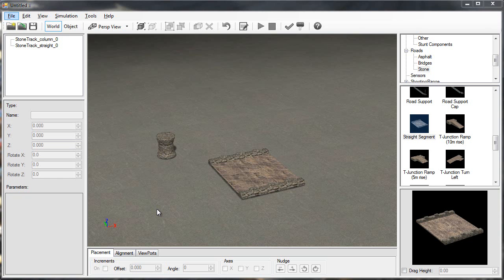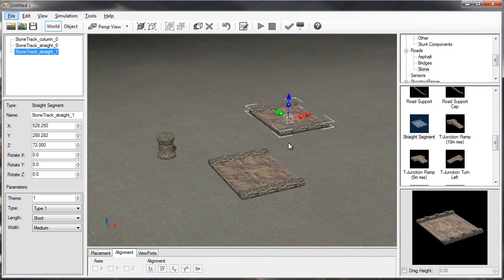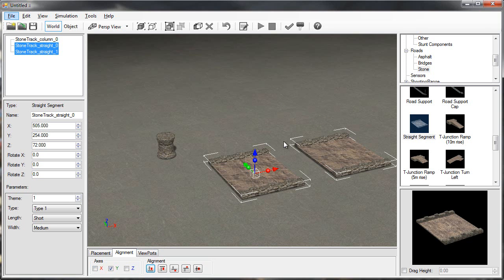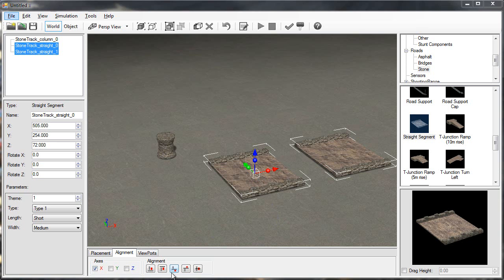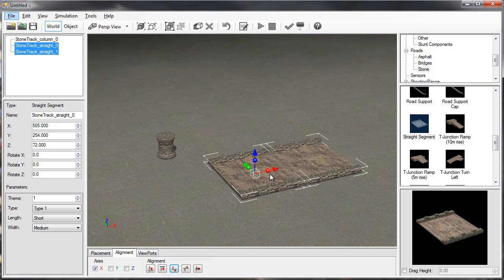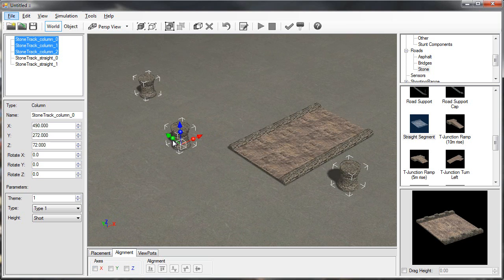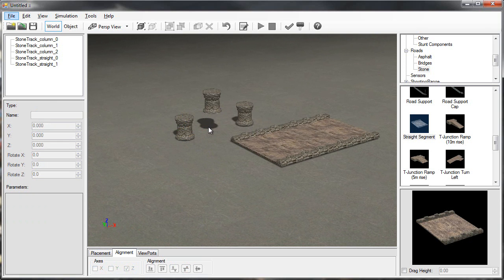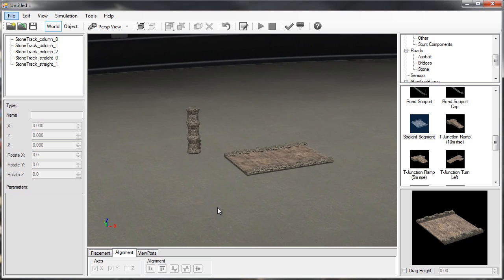Venue Builder Tutorial: Using the Alignment tool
Xulu Universe Tutorial
This tutorial shows you how to use the alignment tool in the Venue Builder.

We've developed a Venue Builder tool, along with a starting library of dynamics models of vehicles, mechanisms and more that you can customize and drag-n-drop into place. After you've completed your masterpiece, share it with the community and your friends.